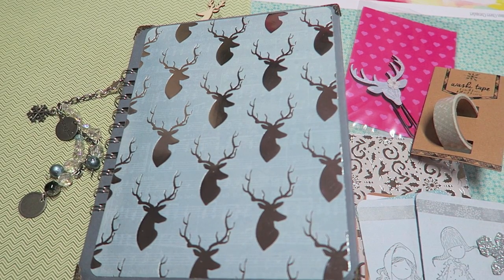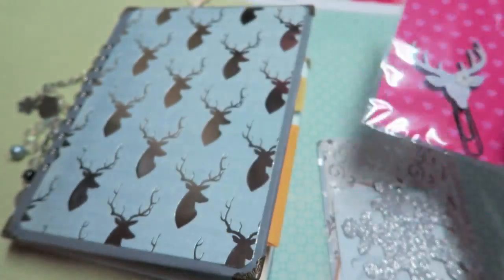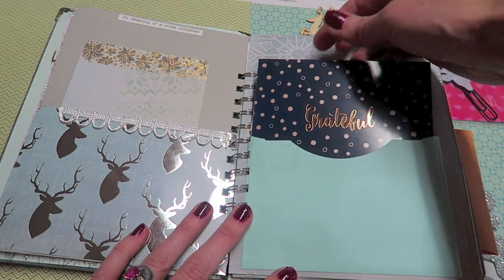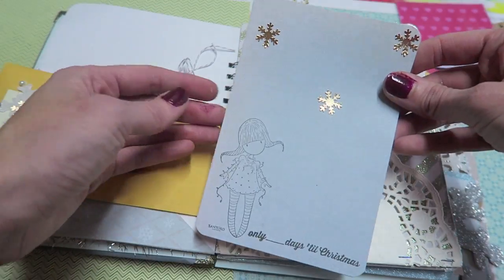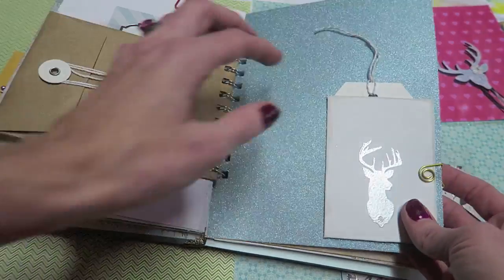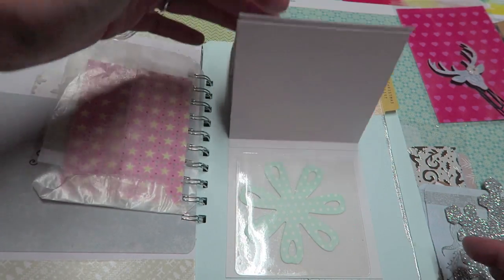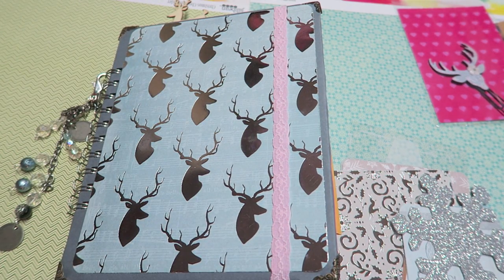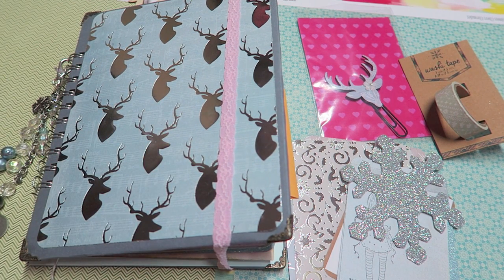Winter Wonderland Smashbook // Memory Keeping Ideas for December Daily | I'm A Cool Mom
Hi crafty cuties! I had to share this winter wonderland smashbook with you. I made this for Susan and I have LOVED getting to know her recently, and making this  for her. Thank you to everyone who has purchased a book from me - it means a lot!